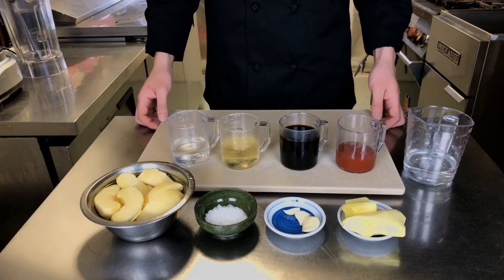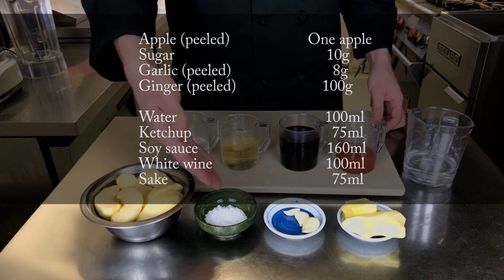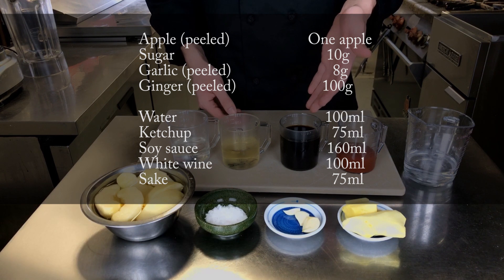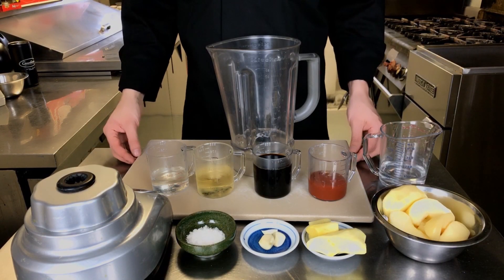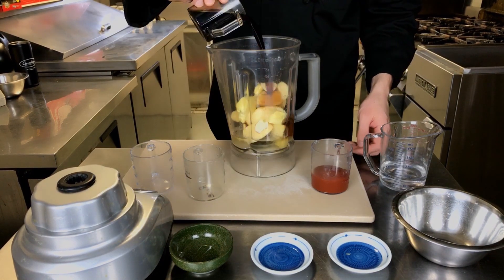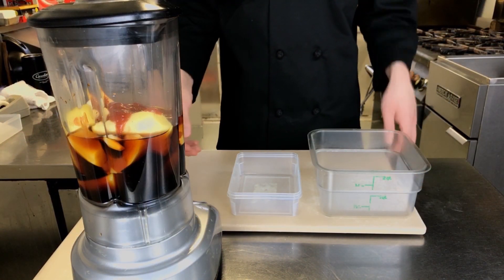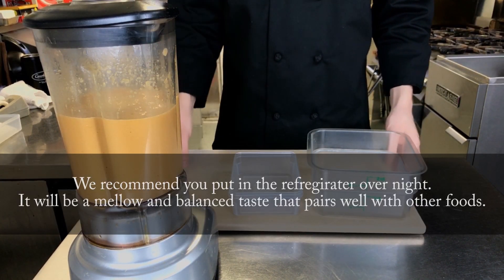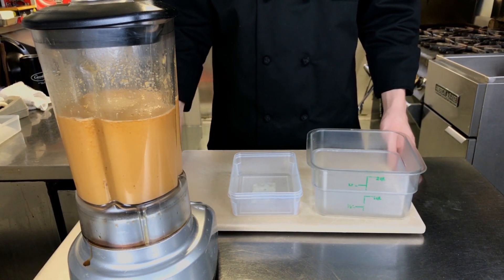Ginger Sauce (Japanese ginger sauce for Tempura, sauteed vegetable) 米国発・ジンジャー（生姜）ソース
If you are Ginger lover ... you should try this.
It would be one of the your favorite sauce recipe!
How to make Japanese ginger dipping sauce step by step.
This sauce is multipurpose so you can use many kinds of dishes.

アメリカのジャパレスで大人気！ジンジャードレッシングの作り方 - OCHIKERON